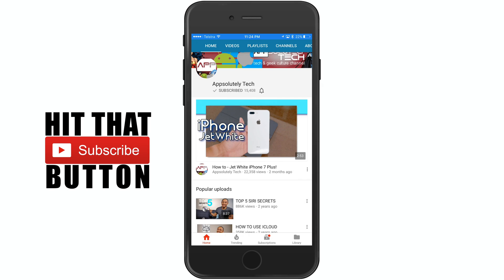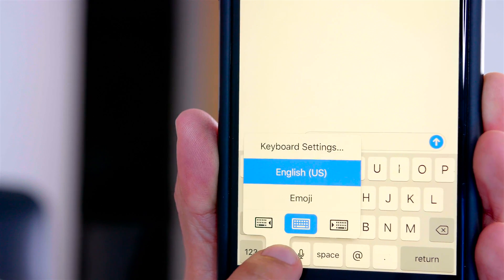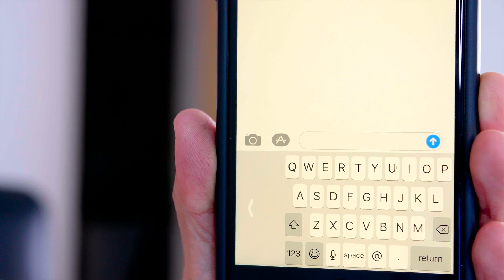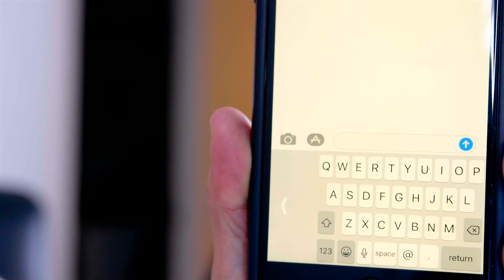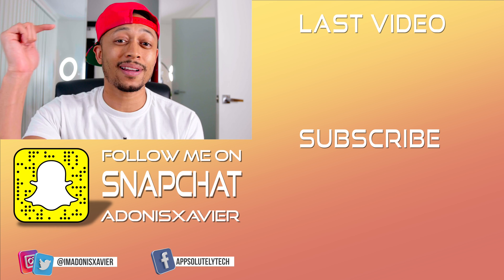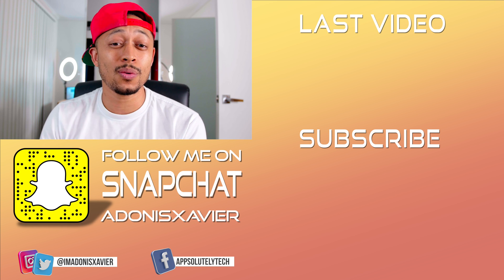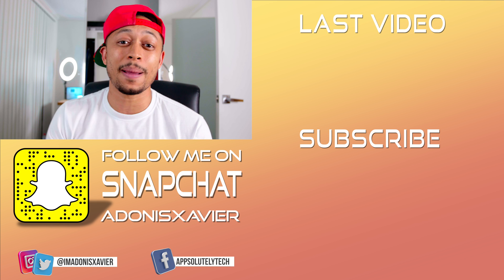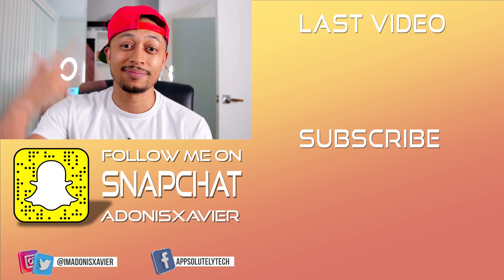NEW One Handed iPhone Keyboard iOS 11 Beta 1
iOS 11 SECRETS NEW One Handed Keyboard!!
We have a new keyboard for iOS!! and its for one handed use!! Finally!

NEW One Handed iPhone Keyboard iOS 11